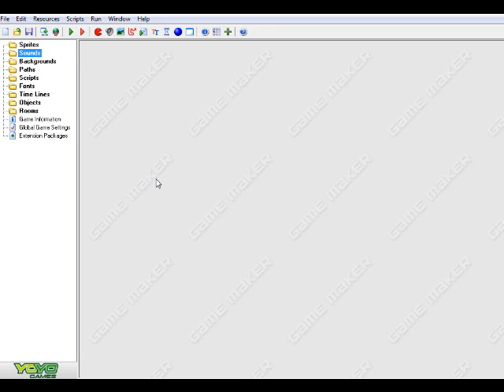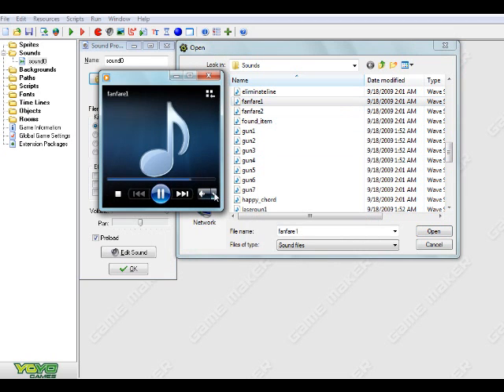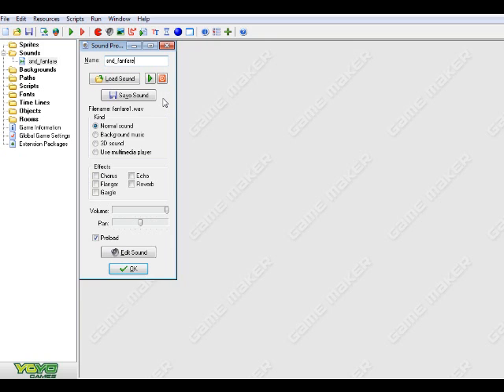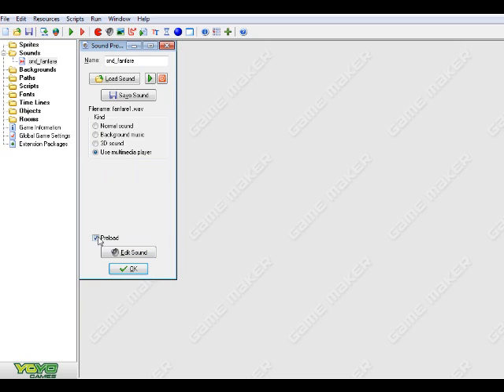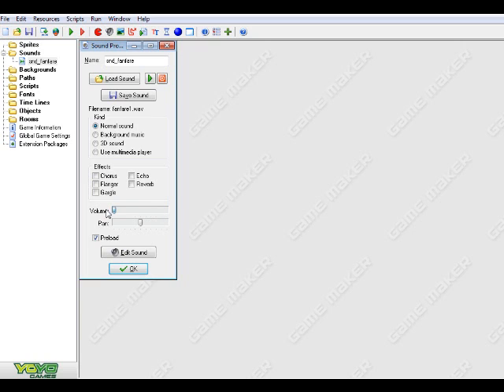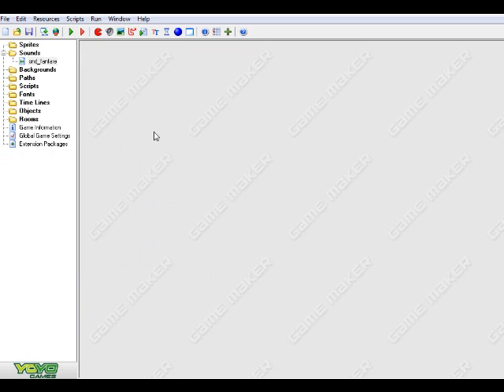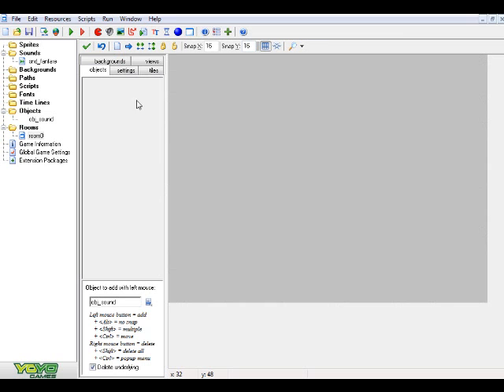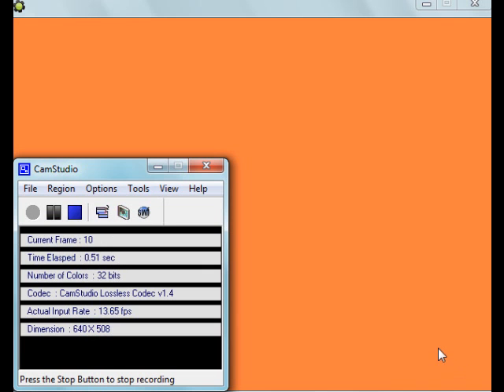Game maker sound tutorial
This video shows you how to add and use sound/music in your games. I hope you enjoy this tutorial and have great day (^_^)-b